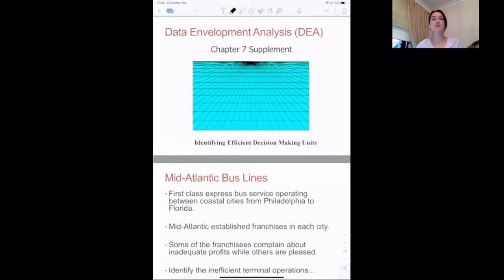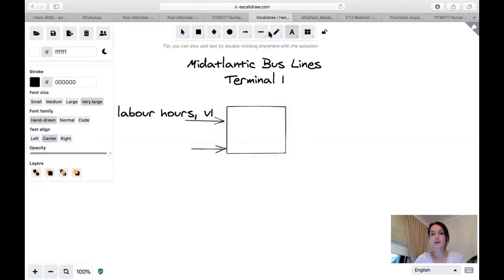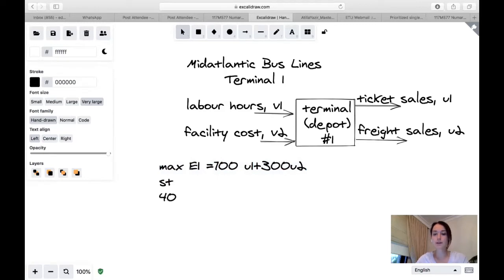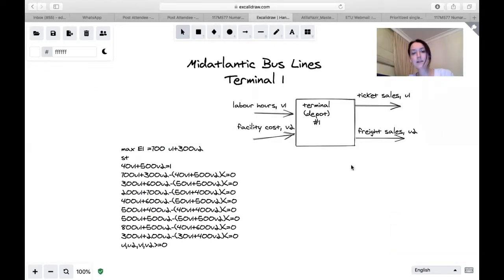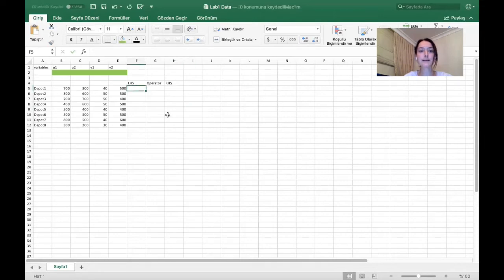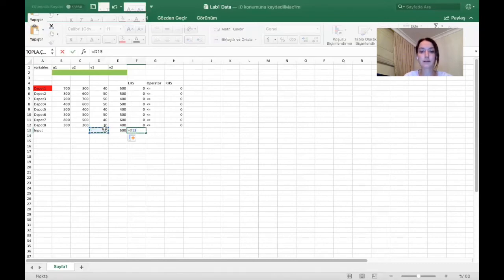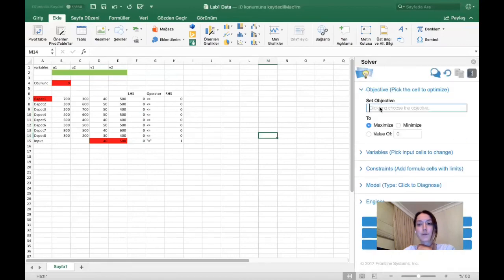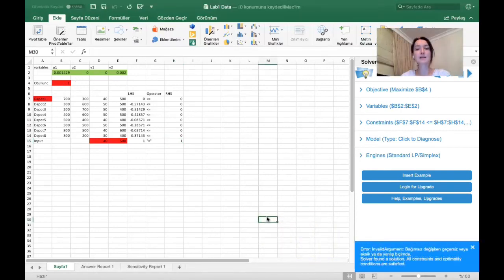END 396 Offline Lab Lecture 1